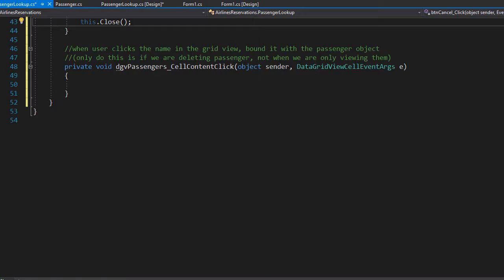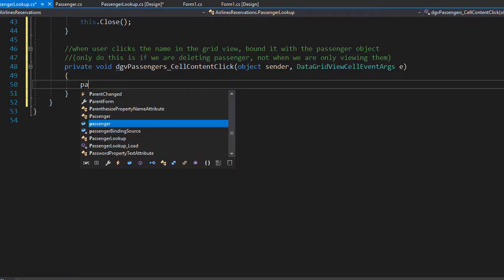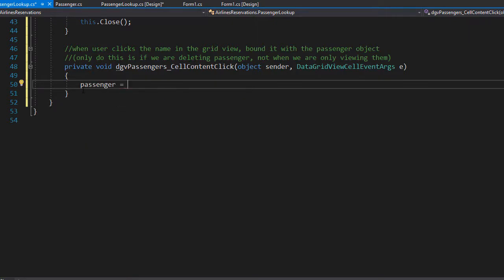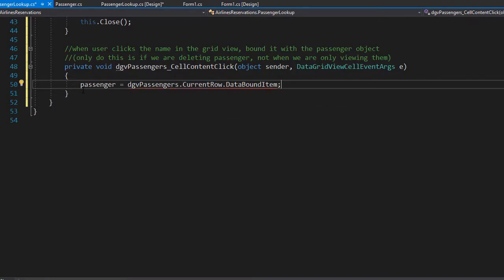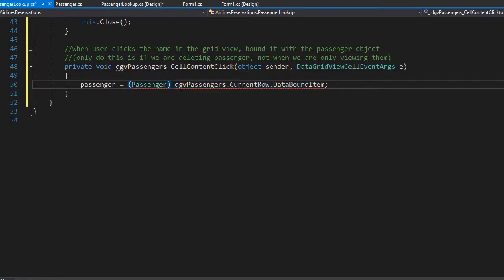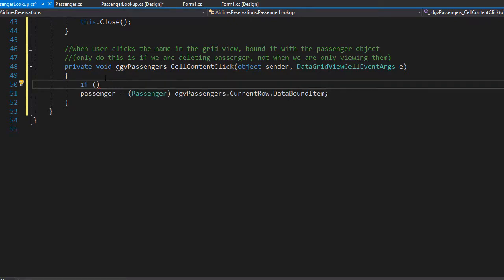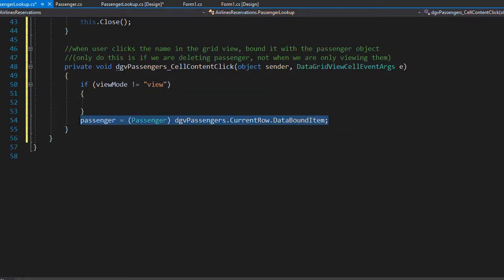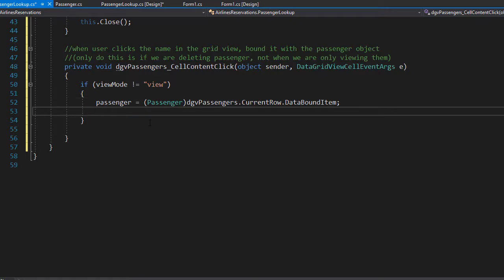C# Project - Airline Reservations - 13 - DataGridView Click Event